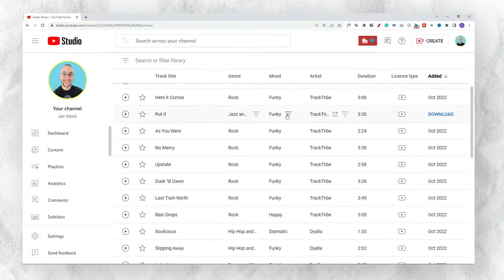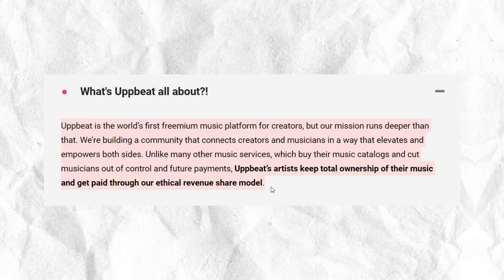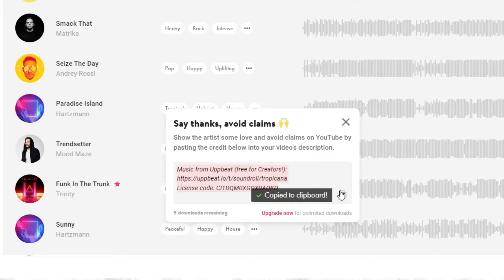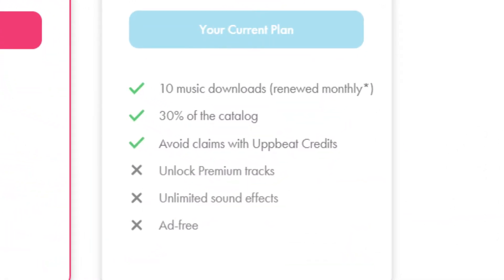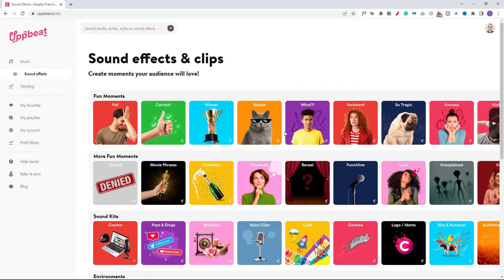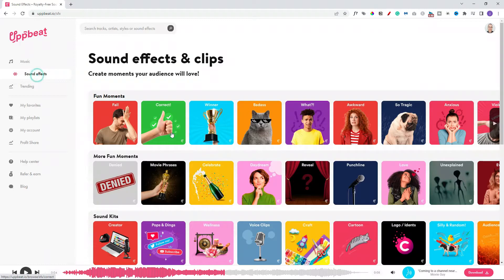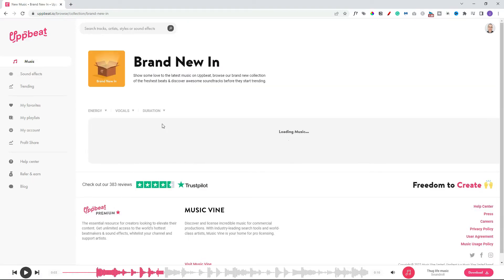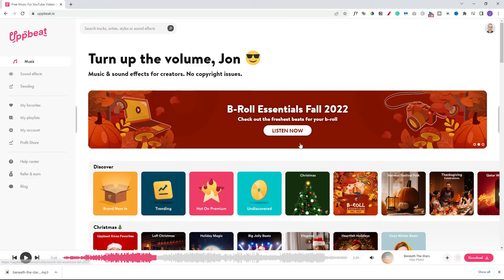AMAZING Audio Solution for Small YouTubers: Uppbeat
Free Music & Sound Effects For YouTubers! WHAT??! Yep, that’s right. In this video, we take a look at one place you can get HIGH QUALITY and free music and sound effects for your videos. Watch & enjoy!

//RECOMMENDED TRAINING SERIES
○ #1 Free - Learn how to build a profitable online business, making $$$ in passive income by promoting other people's proven products.

○ #2 Watch my Skillshare course for free and learn how to create whiteboard explainer videos that YouTube loves

○ AI Copywriting Software that ROCKS!

This video takes a look at an amazing service from the guys @uppbeat  who provide amazing music, sound effects and audio that can be used without worrying about your channel being shut down! Check out the video and see what I mean, maybe this is the perfect service for you as a content creator.

Welcome! I'm Jon, a 40-something-year-old, slightly knackered Dad. On this channel, I help content creators MAXIMIZE their impact and income using PROVEN strategies and tech. I want to show you that anything is possible for your online business.

***  THANKYOU ***

▸ Any financial results displayed are not typical and can vary due to a number of factors including experience and effort. You've got to apply yourself and make a commitment to level up your skills, embrace failure on the way, and get 1% better every single day.